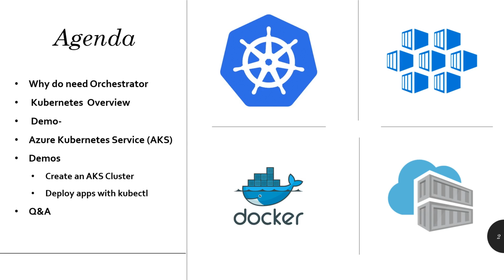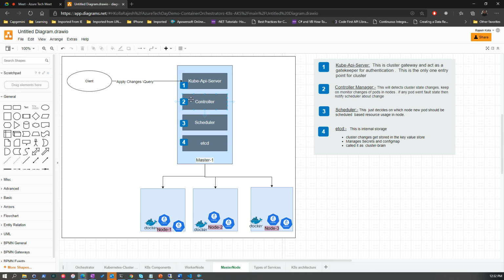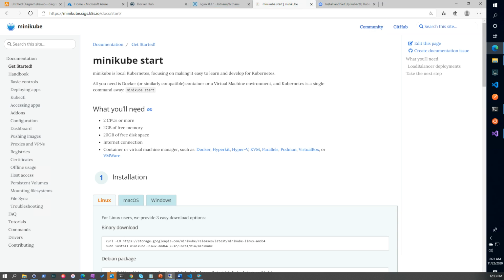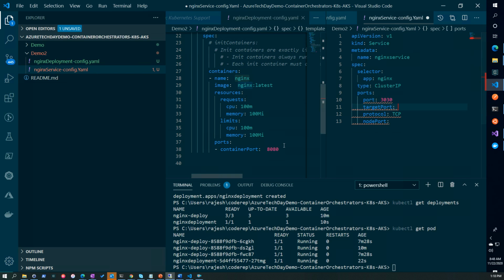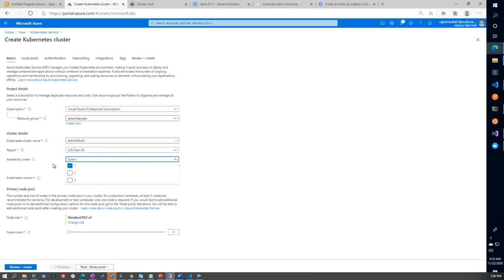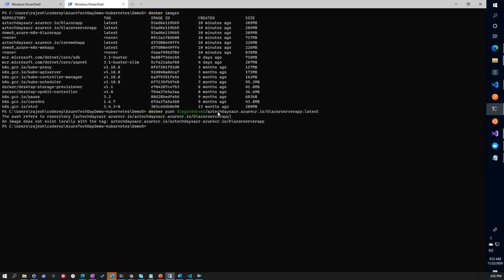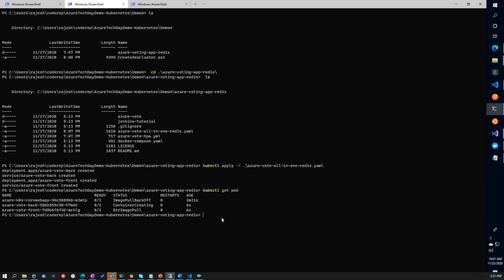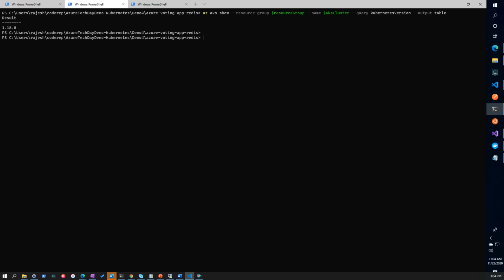Technical Session on Container Orchestrators K8s,AKS -Nov 22, 2020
AzureTechDays - Technical Session on Container Orchestrators K8s,AKS (Azure Kubernetes Service)